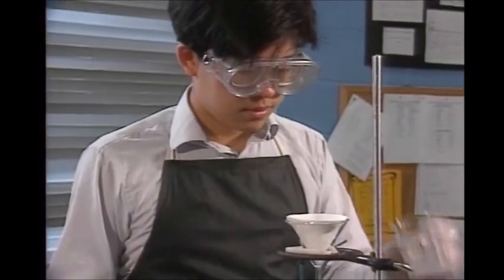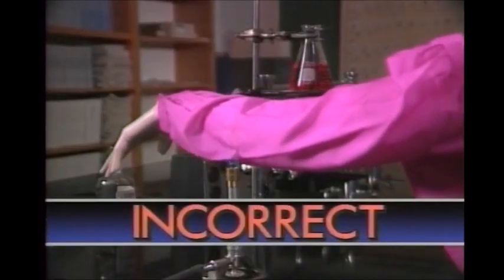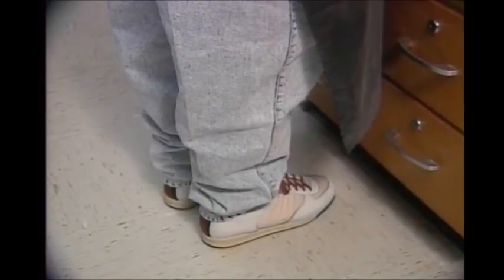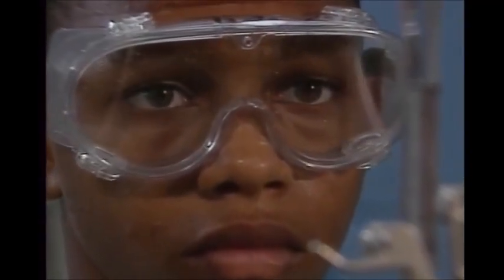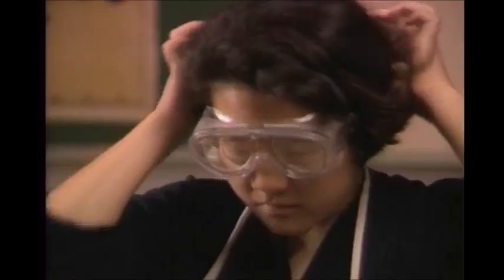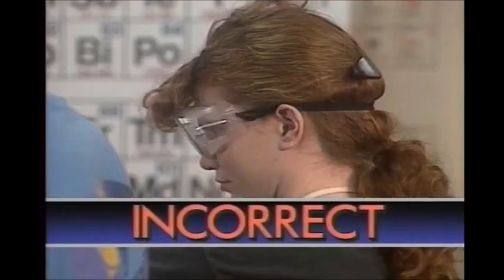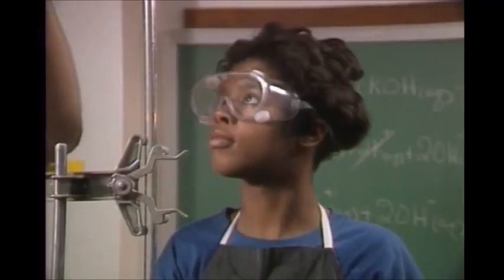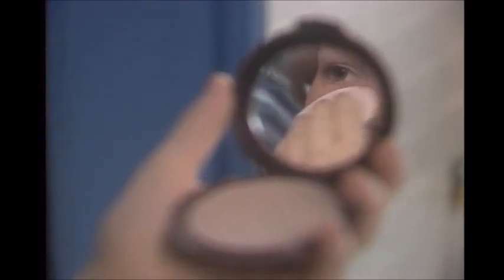Dressing for Safety (C) ACS 1991